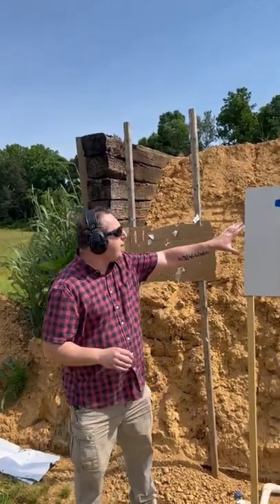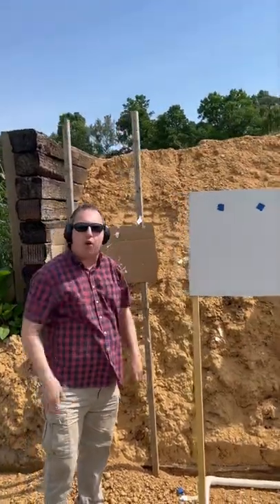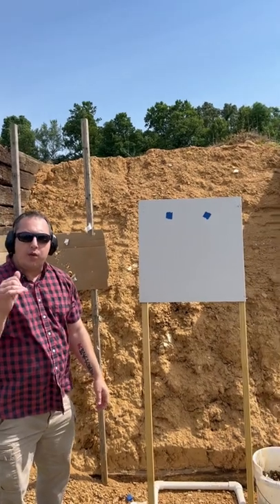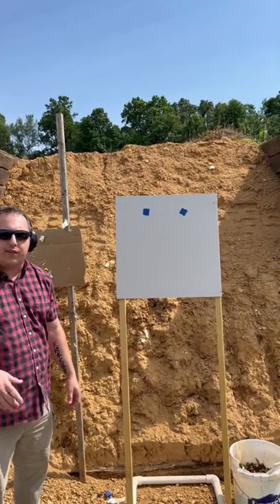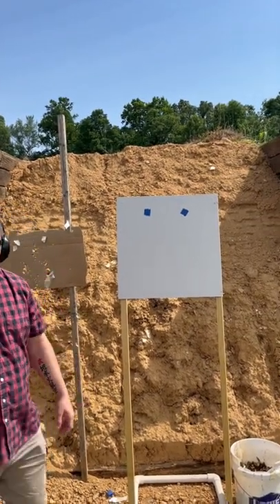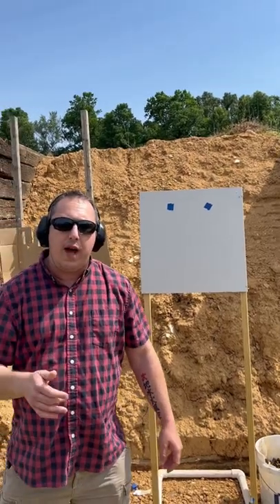Testing real 12 GA shotgun ammunition in an effort to replicate a scene in the first Sicario movie.